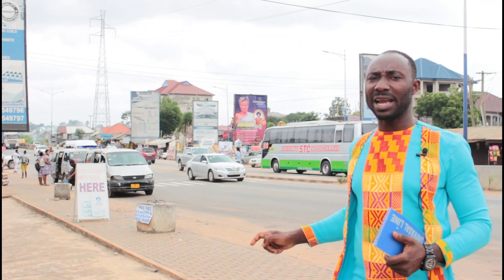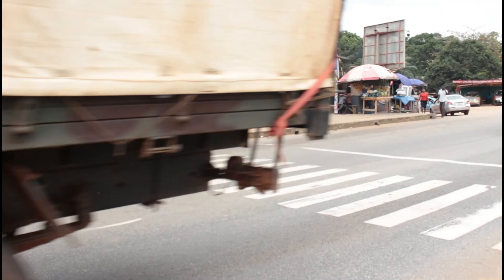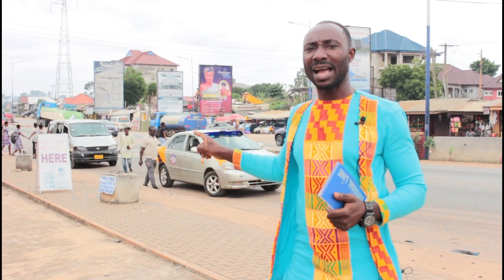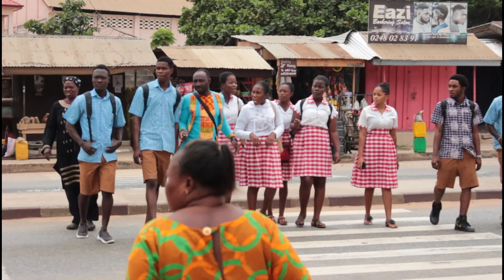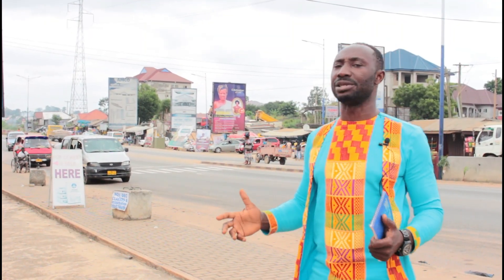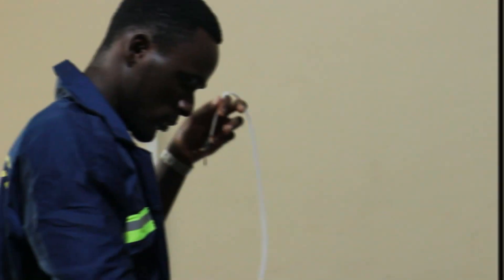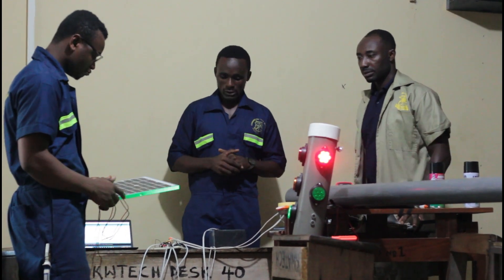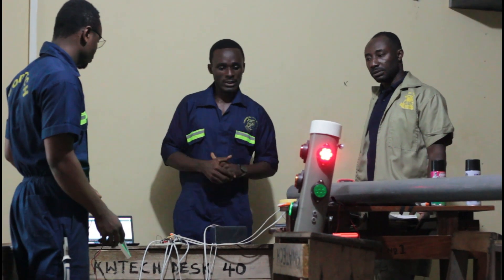PROGRAMMED TRAFFIC LIGHT FOR ZEBRA CROSSING WHICH IS POWERED WITH SOLAR ENERGY. STEMNNOVATION 2022.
This is a Stemnnovation 2022 Project by Community Development Technical Institute-Kwamo.This was done by a team of three made of two student contestants, Prince Owusu and Philip Dela Ahadzi and one teacher as a coach Mr.Samuel Frimpong.

The project is about a SPECIAL traffic light for Zebra Crossing to regulate safe Crossing of pedestrians to prevent various accidents on our roads at Crossing points "Zebra Crossings".